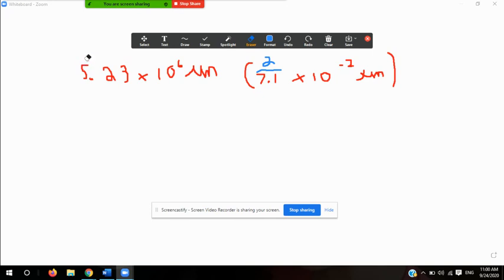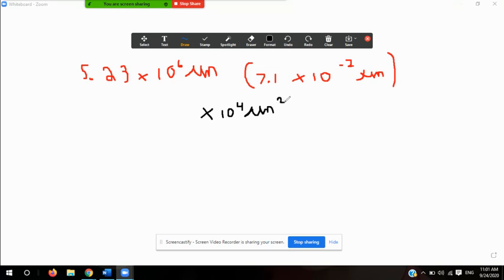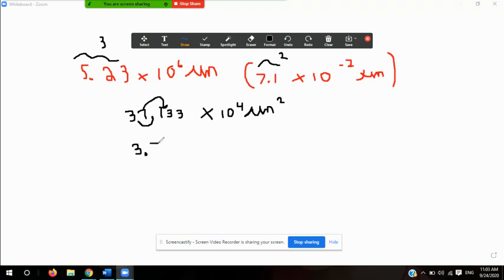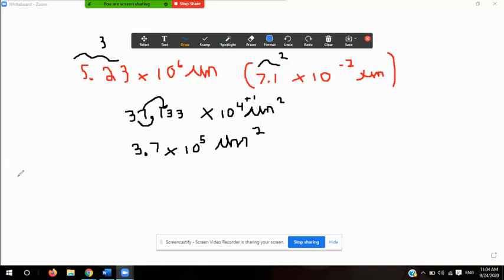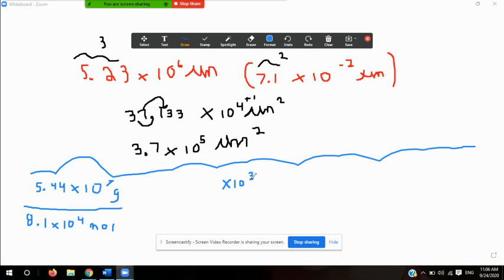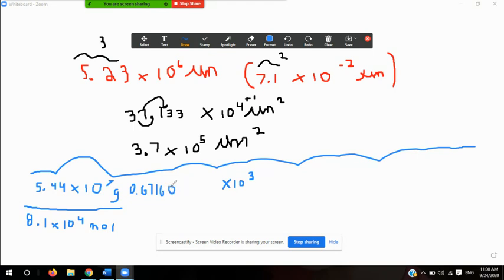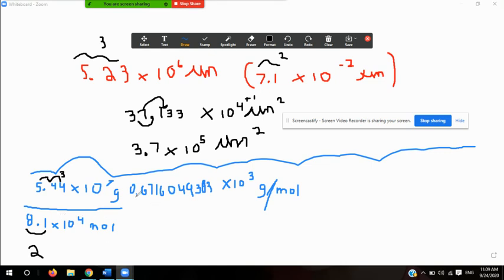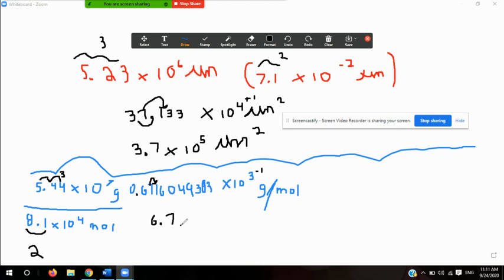11th Grade Operations with Scientific notation Part 2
In this video I will be explaining how to multiply and Divide measurements expressed in scientific notation